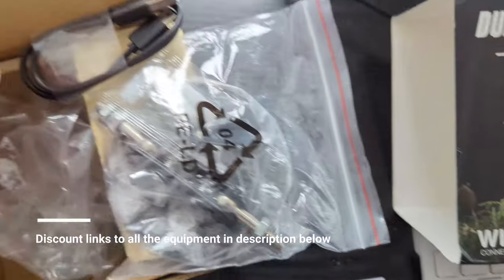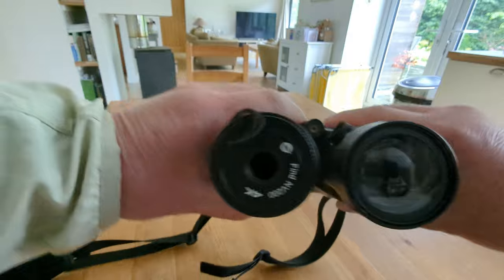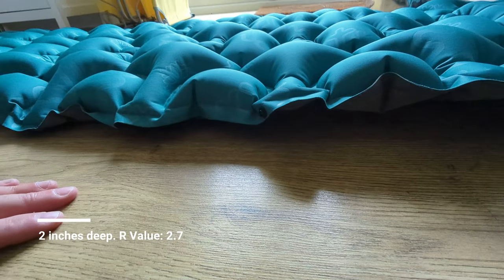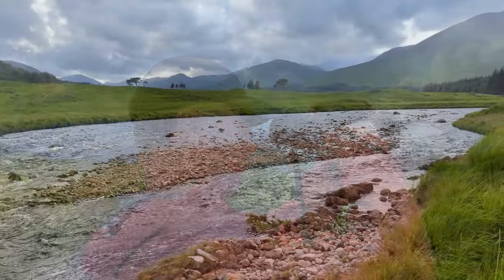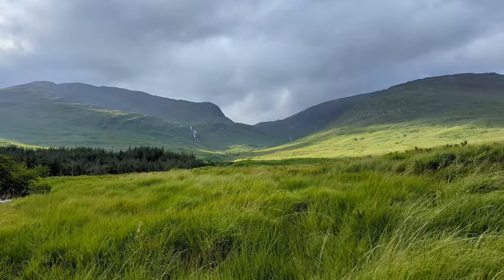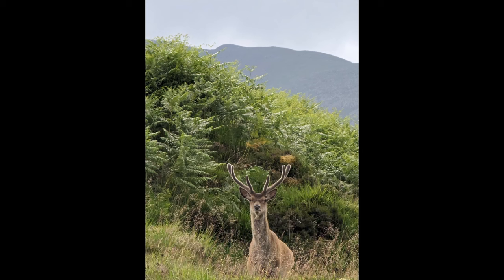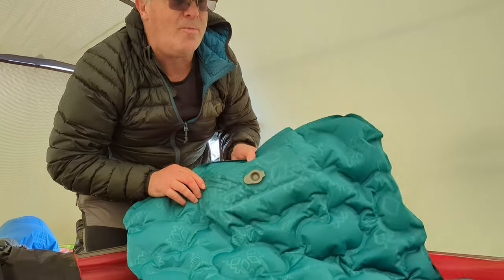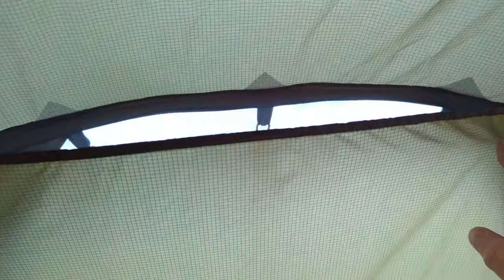#298 Testing The MSR Tindheim 2 Tent | FIND NV200 Binoculars & K&F Trail Cam | AKSOUL Mat & Pump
This weekend we went 'deer hunting' and animal spotting using the Find NV200 binoculars from Oneleaf.ai and an animal trail cam from K&F Concept. I also used the MSR Tindheim tent as our base and since my NeoAir mat is away from repair I was glad to have an Aksoul mat and combined pump/light to use too. All the gear, but no idea!  No animals were hurt in the making of this video! :-)

If you enjoyed my video please consider buying me a coffee or help me to fund a decent drone to improve future videos
Thank you for your support, it's really appreciated.

Here's a link to the Nacatin Paddle Board

NORTIV 8 Men's Ankle High Waterproof Hiking Boots Backpacking Trekking Trails Shoes
Fitpolo H1102 military smartwatch

Every little helps and thank you for your support, it's really appreciated.

Here's the discount link to the Ruko F11 GIM2 Drone.

Ear Plugs

Here's a non sponsored link to the Stone Glacier Sky Solus 1p Tent I used